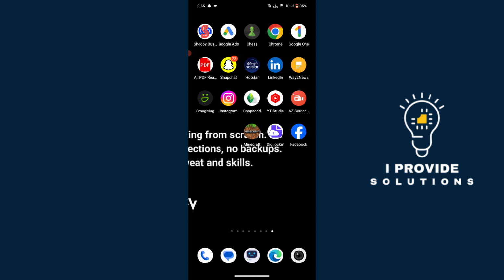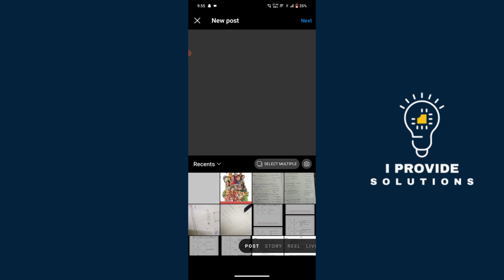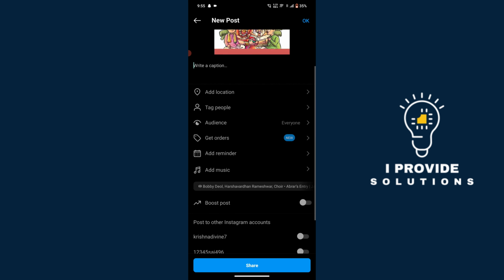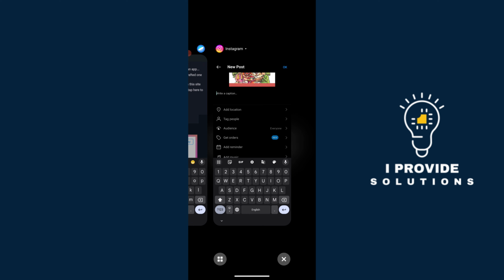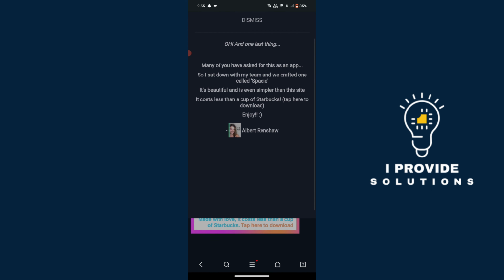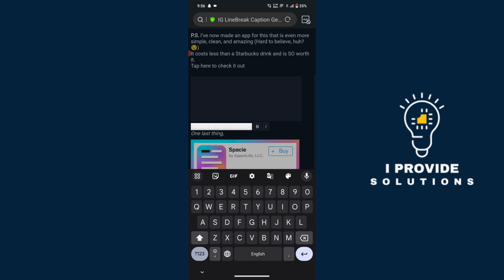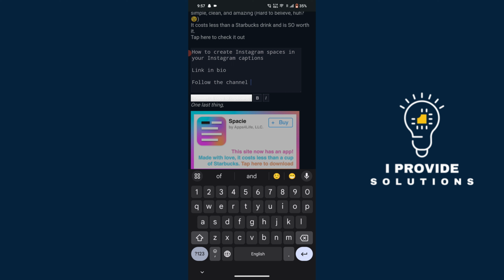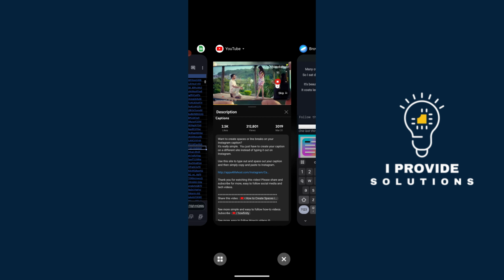Create Spaces in Your Instagram Captions - How to Create Spaces in Your Instagram Captions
In this video, I show you Create Spaces in Your Instagram Captions - How to Create Spaces in Your Instagram Captions